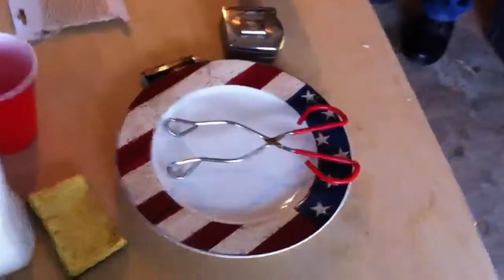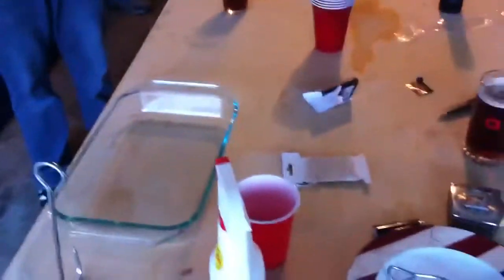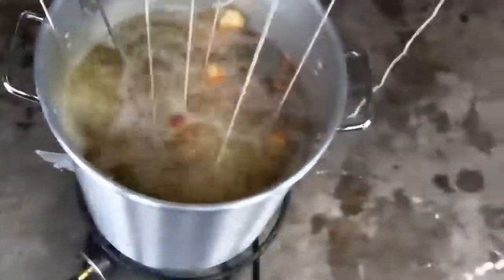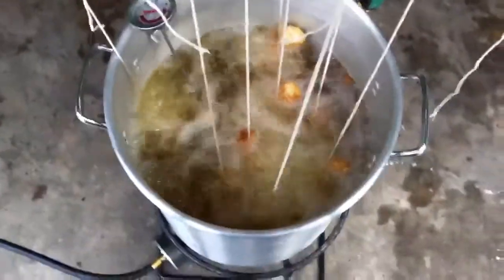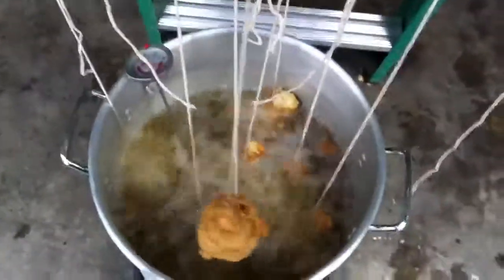Deep fried chicken drumsticks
Refined redneck brewery cookin